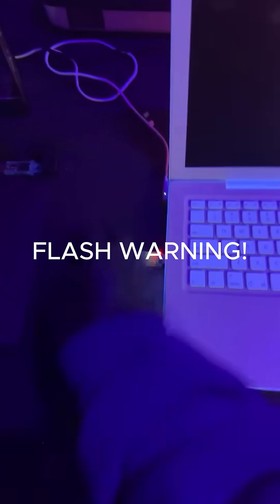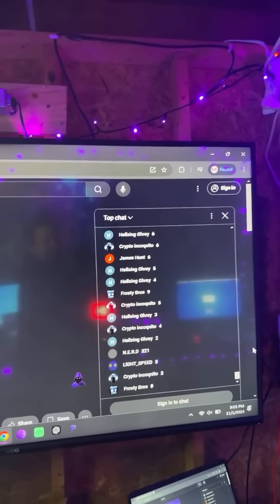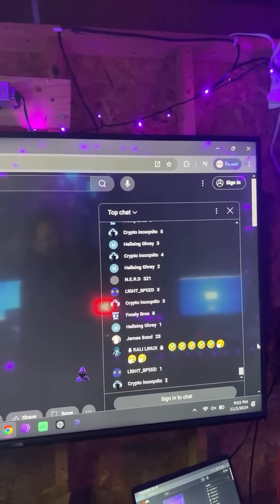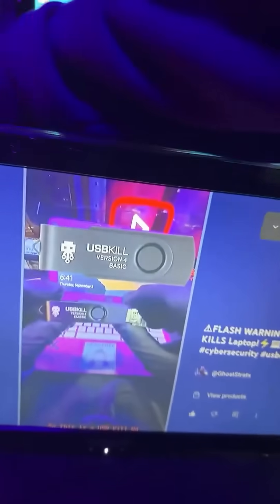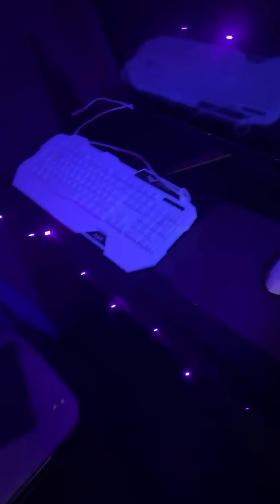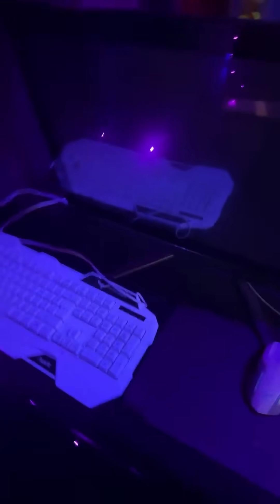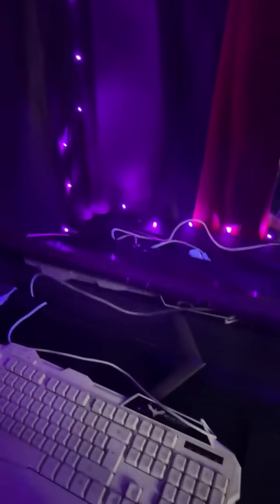USBKILL V4 vs Macbook - Chromebook - Tablet - TV & PC! ☠️⚡️ (Over $1000 Worth of Devices Destroyed)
In this video, I demonstrate the shocking power of the USBKILL V4 and its ability to destroy devices in a split second! Watch as I take on a Macbook, Chromebook, Fire Tablet, TV, and an All-in-One PC, all live on stream, totaling over $1000 worth of electronics obliterated by the deadly USB device!

This destruction took place during a Friday Night Live Stream, and while it was fun, it's also a valuable reminder: NEVER plug in unknown USB devices to your computer or any electronics. The USBKILL V4 is designed to send a high-voltage electrical surge through the device, instantly frying the internal circuits. This is a stark warning about the potential dangers of rogue USB gadgets.